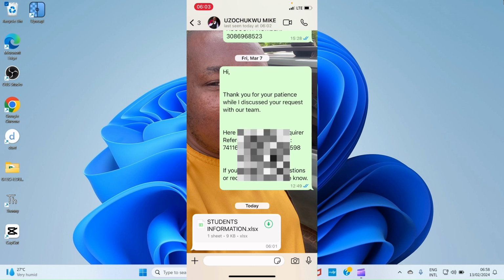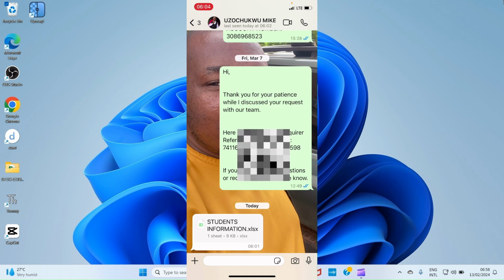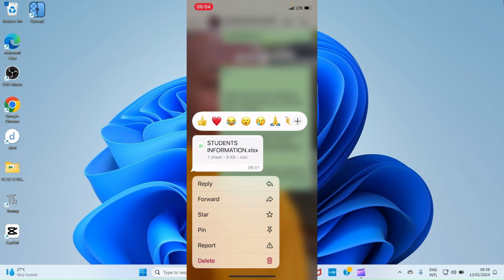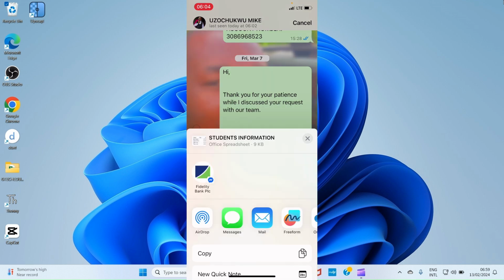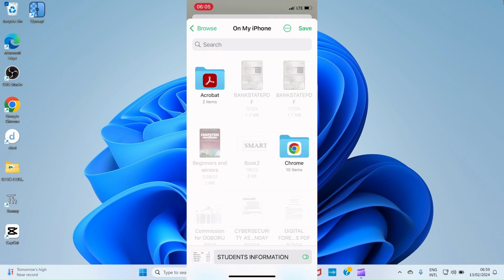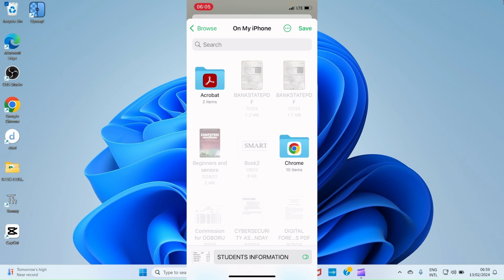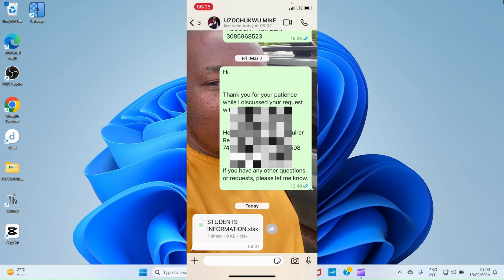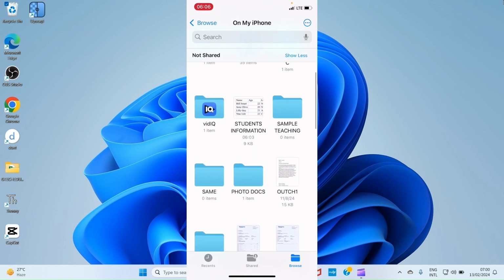How to SAVE Excel Spreadsheet File from WhatsApp to iPhone - Full Guide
In this software video tutorial, learn how to SAVE Excel spreadsheet file from WhatsApp to iPhone. This  full guide walks you through on how to complete this guide in easy steps. If someone sent an Excel file to you on on WhatsApp messenger and you want to save the file locally on your iPhone for future use, learn how you can do that from this content.